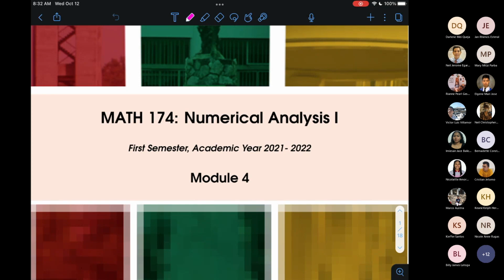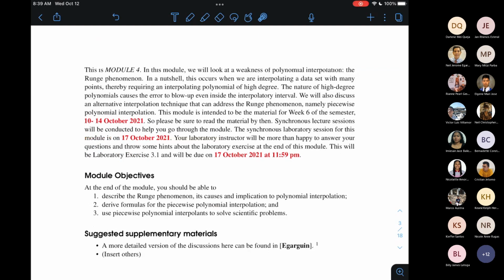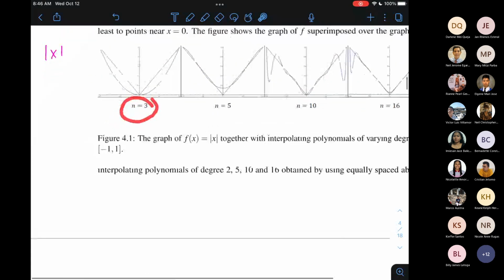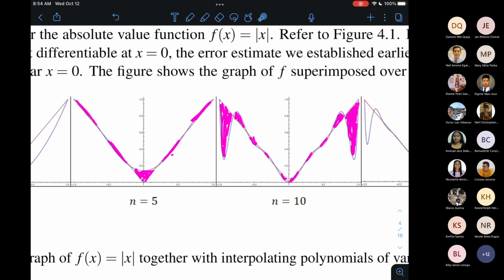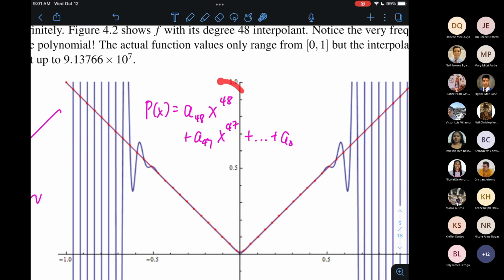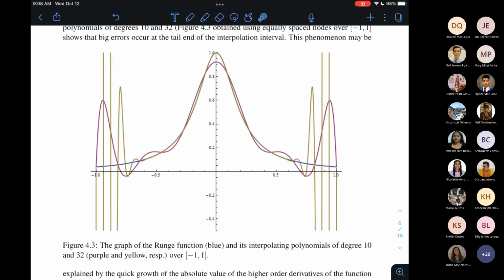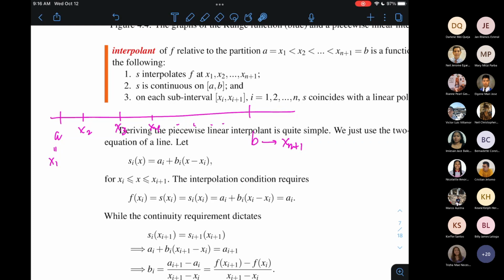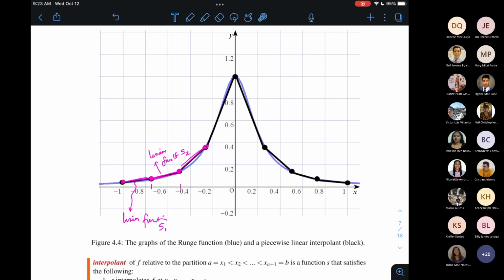MATH 174 B. Meeting 10 (20221012) Piecewise Linear Interpolants Part 1